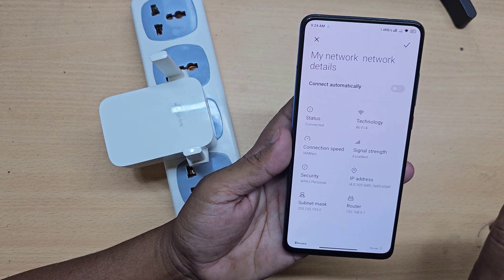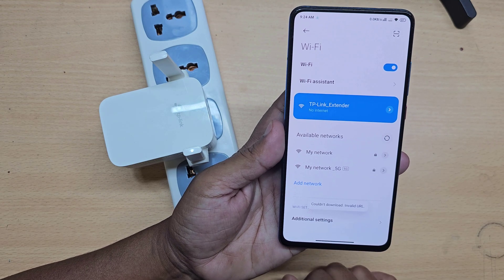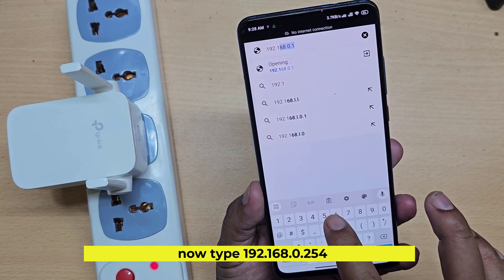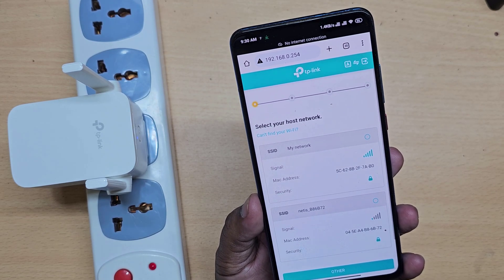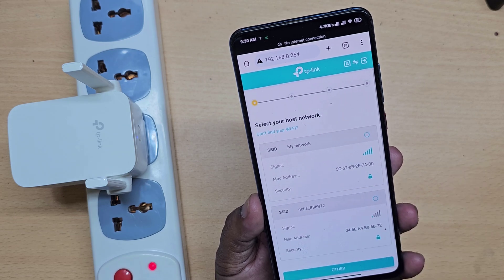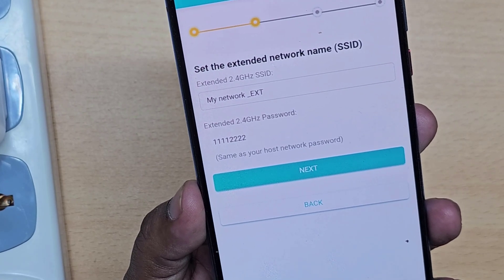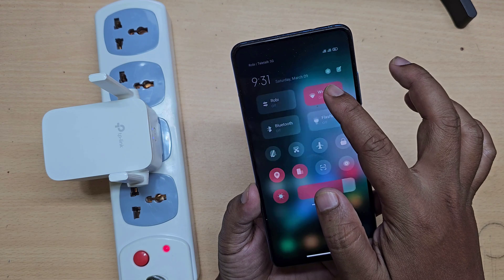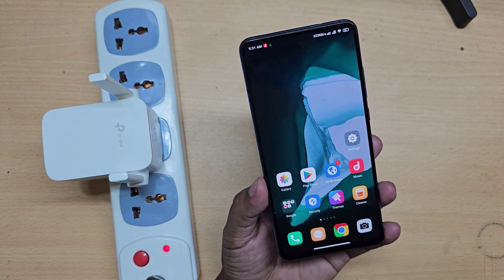How to set up tp link wifi extender n300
How do i setup my tp-link n300 wifi extender